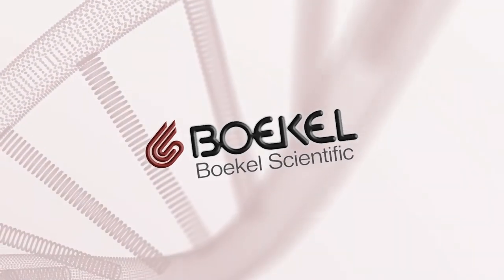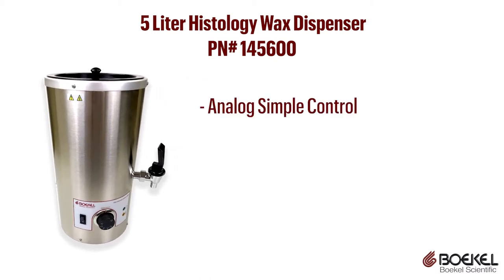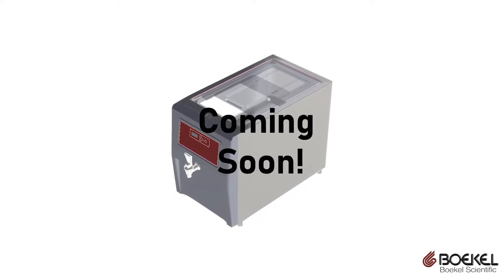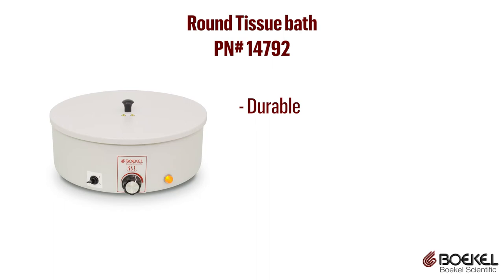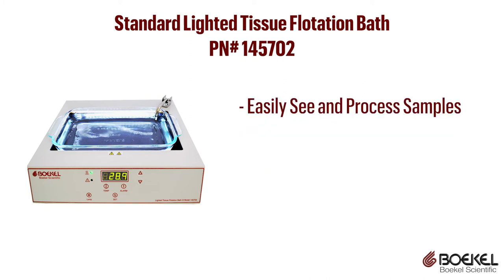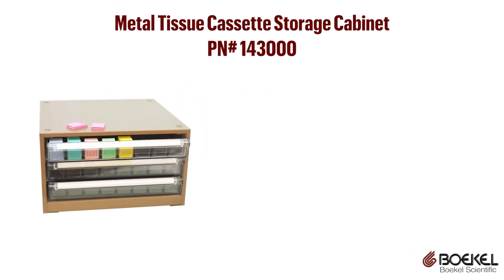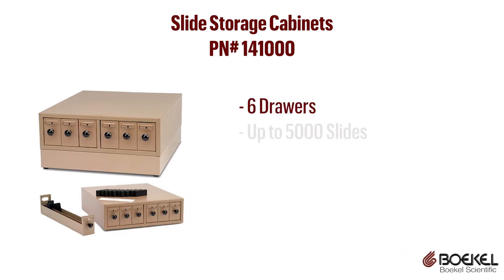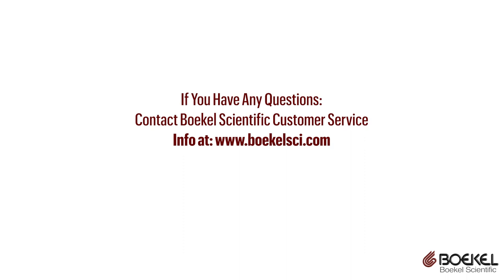Boekel Scientific Histology Equipment Overview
Boekel Scientific, a US based manufacturer of laboratory and medical equipment, fabricates many types of equipment for use in histology laboratories.  From embedding to sectioning Boekel Scientific has your microscope slides covered.